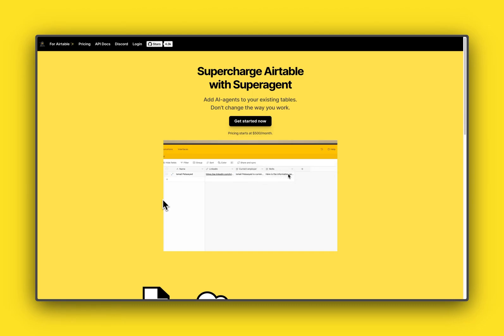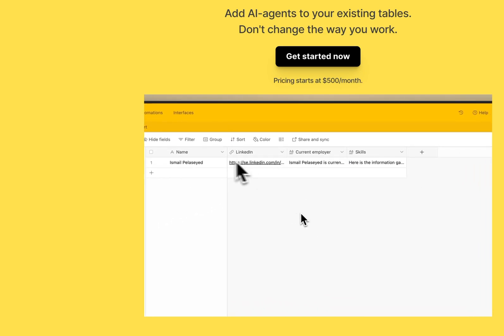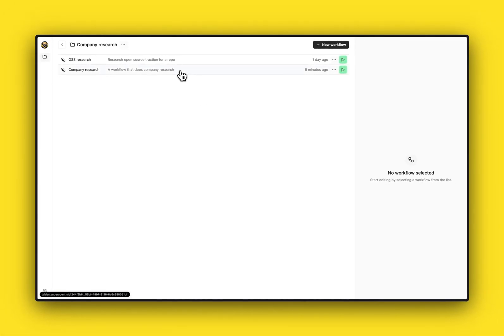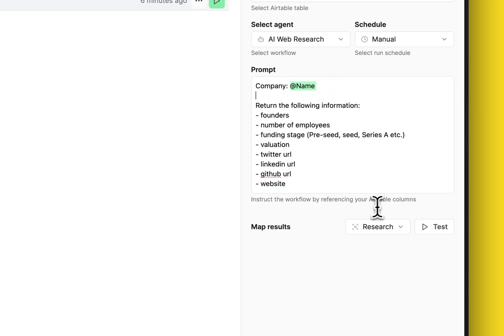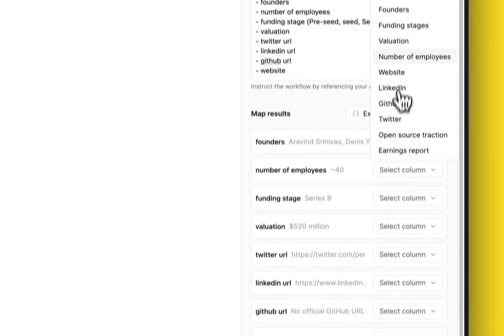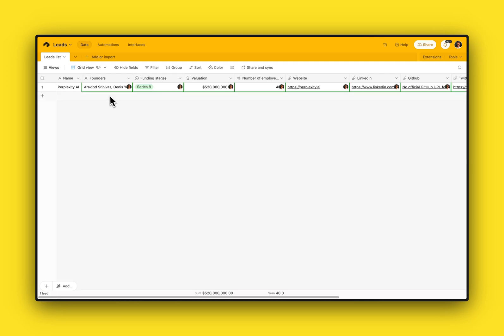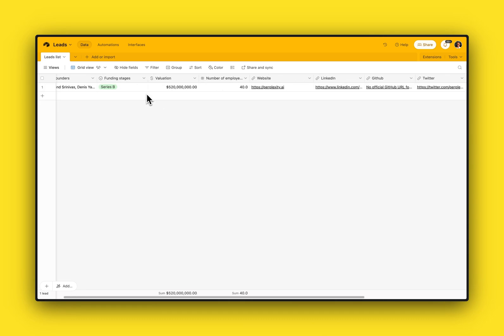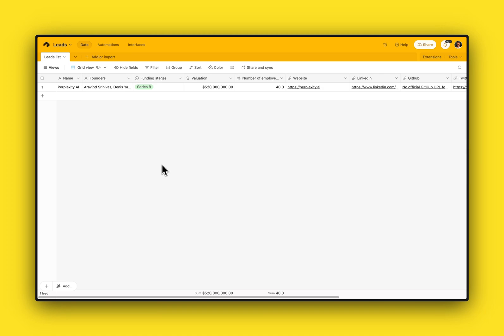Airtable AI Web Research Agents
In this tutorial I'll walk you through our latest integration with Airtable. I'll also showcase our Web Research agent which allows you to research the internet, find relevant data and add that data to your Airtable.